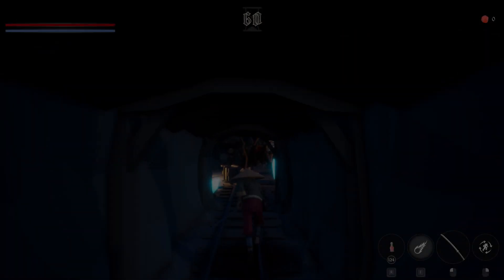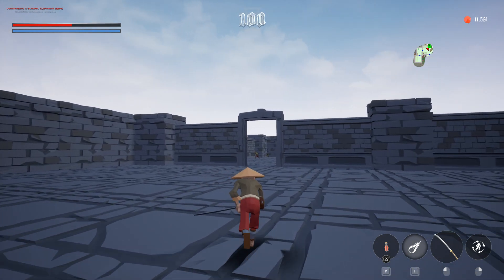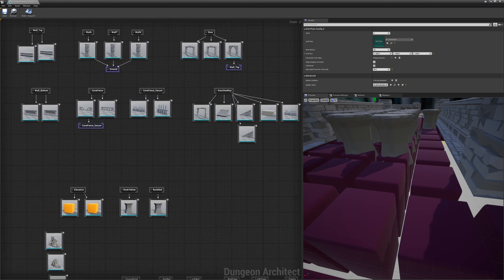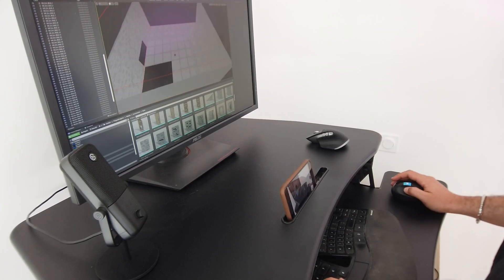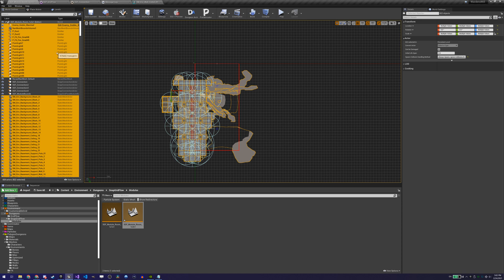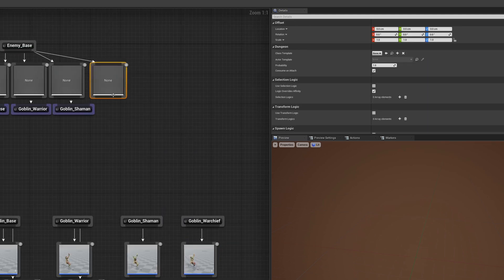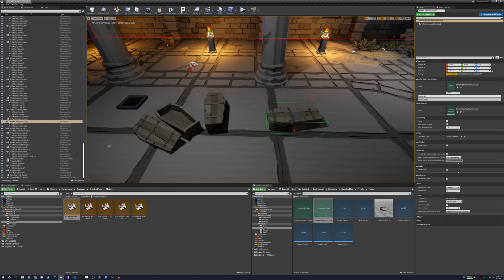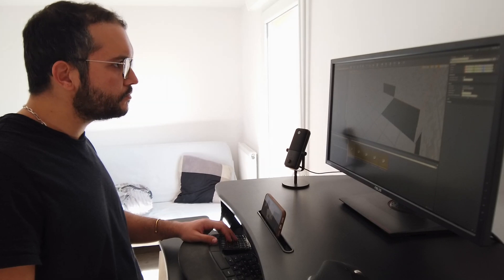Good Looking Procedural Generation | DEVLOG #1 | Warden's Will | Unreal Engine 4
How I managed to have Good Looking Procedural Generation in my Indie Roguelite RPG On The Rogue.
In this devlog, we explore the Dungeon Architect Plugin for Unreal and Unity and how we can leverage it to achieve nice looking levels with good lighting, and we will use the Prefabricator Plugin to have random decorations.

Chapters:
0:00 Procedural Generation
3:36 Dungeon Architect
6:15 Snap Grid Flow Builder
9:09 Level Design & Tips
12:30 Game Mode Setup
13:52 Prefabricator
15:21 Future Development